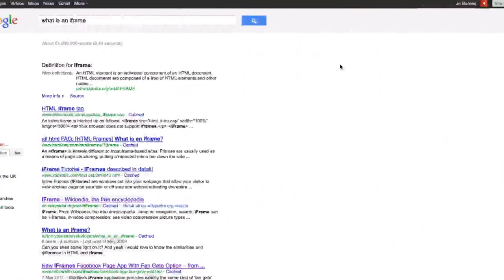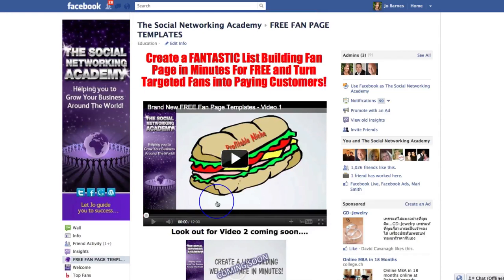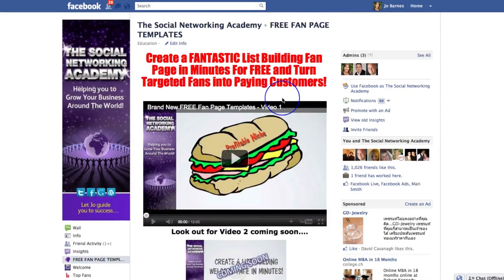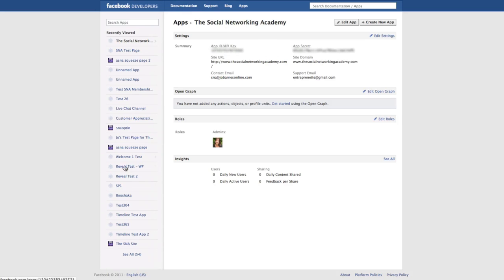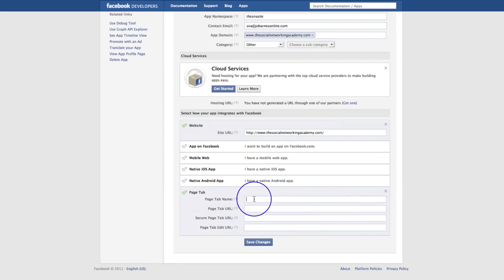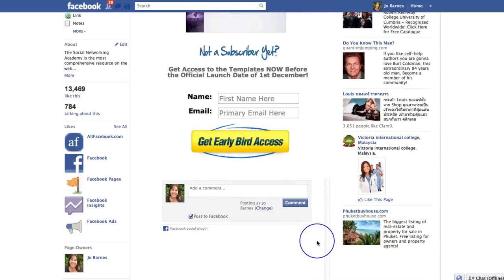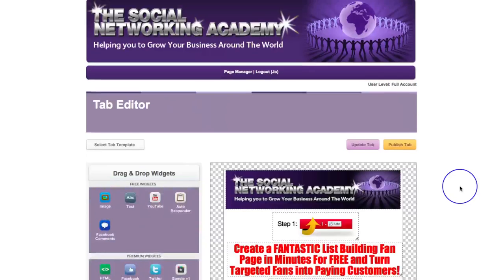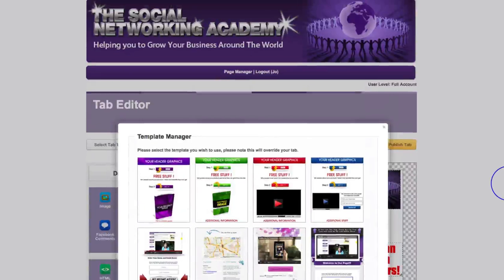Introduction to Iframes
Facebook Expert, Jo Barnes, shows you how to use her new Iframe templates to make Facebook Fan Pages. In each video, Jo Barnes will provide you with all the steps so you can create your own Facebook Fan Page within minutes and most importantly, for FREE.